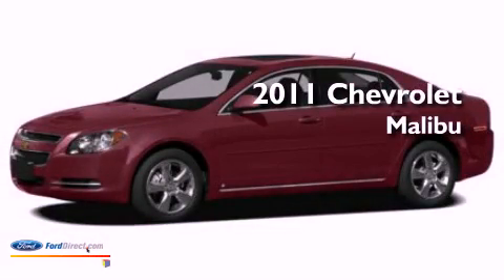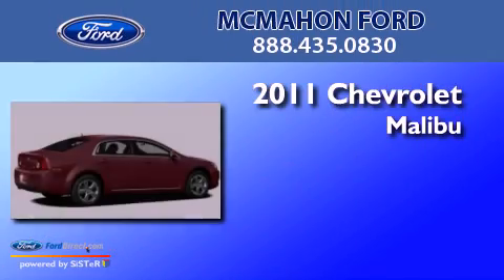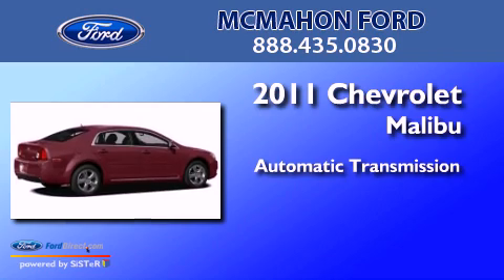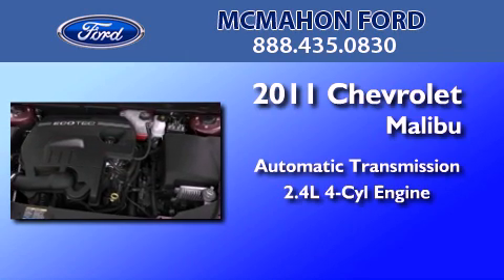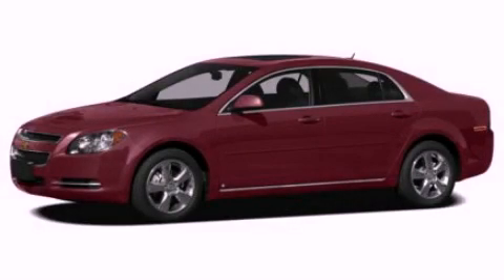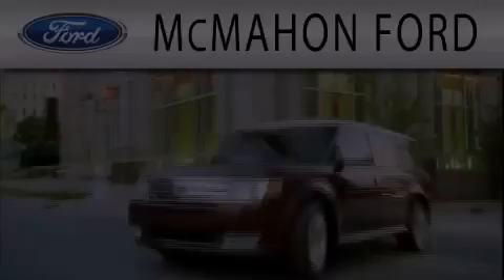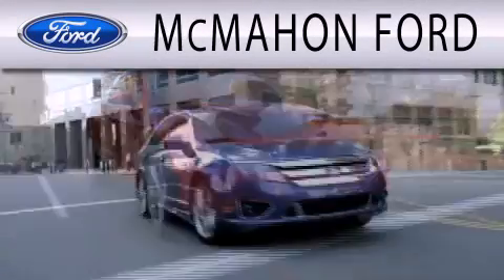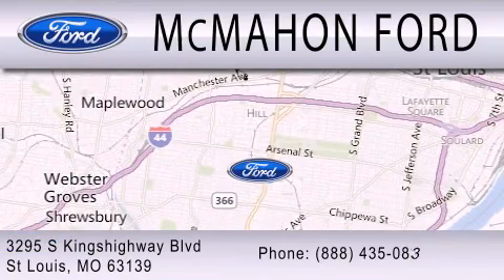Pre-Owned 2011 CHEVROLET MALIBU St Louis MO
Year : 2011
 Make : CHEVROLET
 Model : MALIBU
 Engine : 2.4L I4 16V MPFI DOHC
 Trans . : 6-SPEED AUTOMATIC

 Miles : 10,328

 Stock : M3633